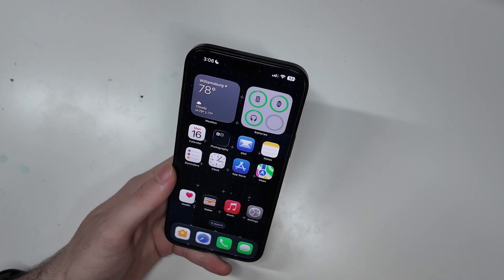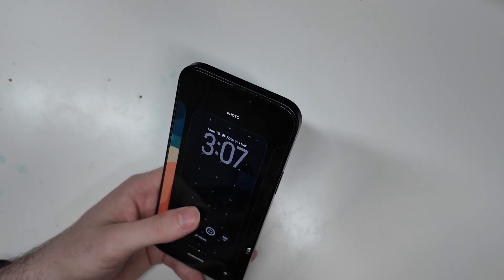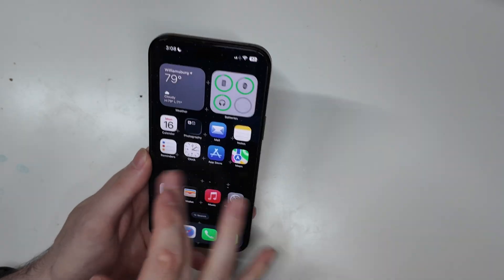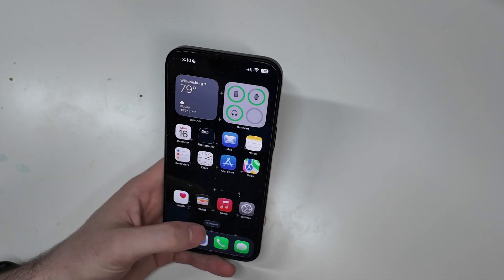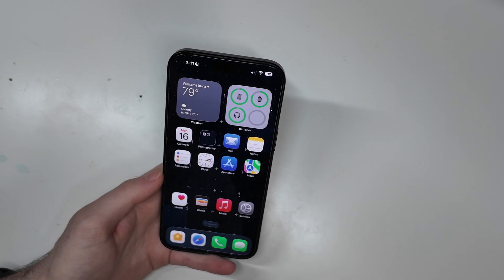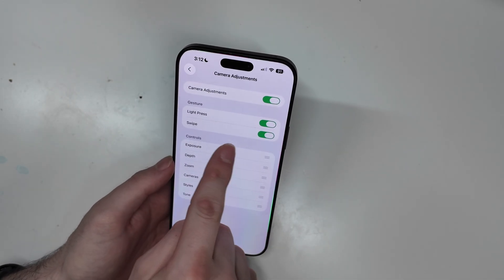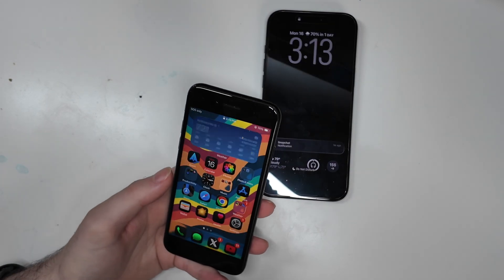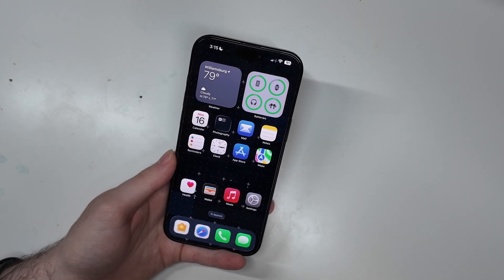1 Week Using iOS 26 Beta 1 On My Daily Driver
Baseus Powerbank

Socials:
X/Instagram @TechoutonYT

Mac Mini M4
Apple Studio Display
Keyboards (MX Mechanical), (8BitDo Retro)
DJI Osmo Pocket 3